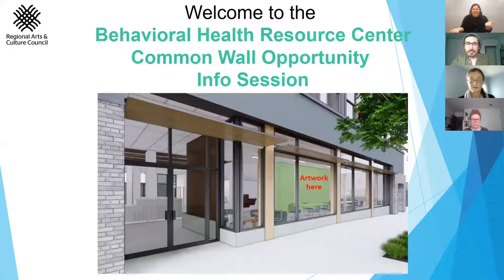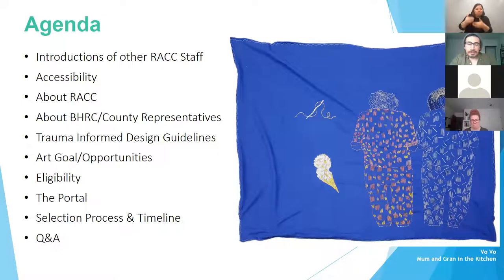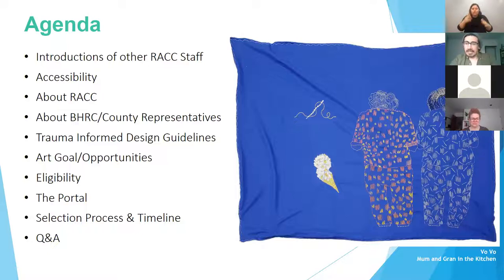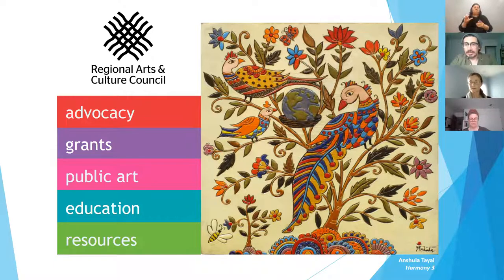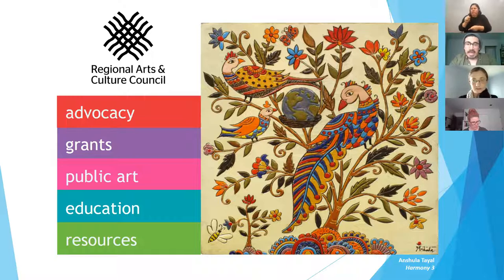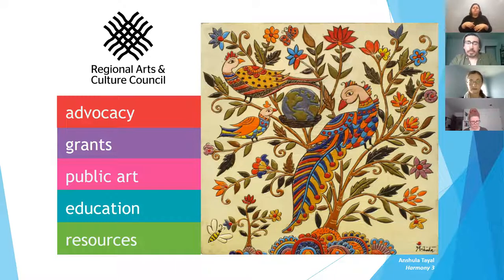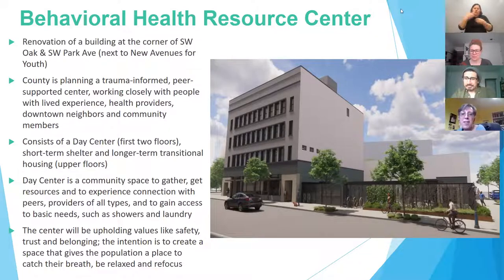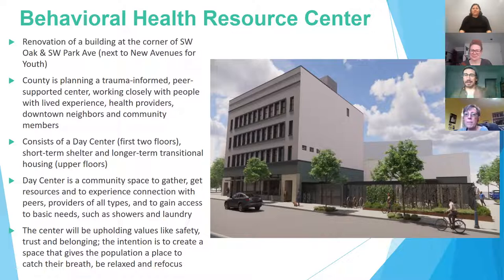Behavioral Health Resource Center: Common Wall Info Session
The Regional Arts & Culture Council is seeking artists/artist teams living in Oregon and southwest Washington to create a site-specific digital design for a 2-dimensional interior artwork for the common wall on the first floor of Multnomah County’s newly constructed Behavioral Health Resource Center. This is the recording of the info session on April 6, 2022 for this opportunity.